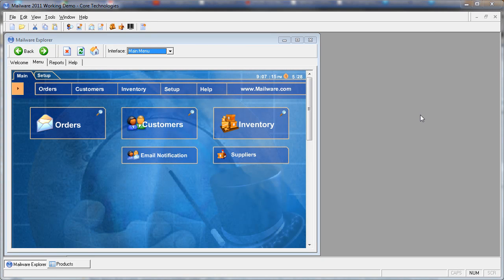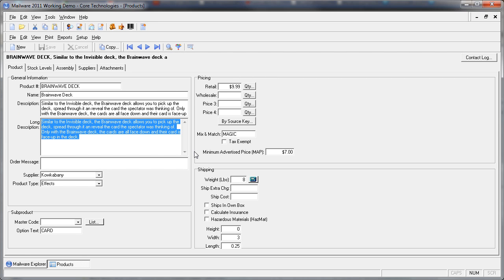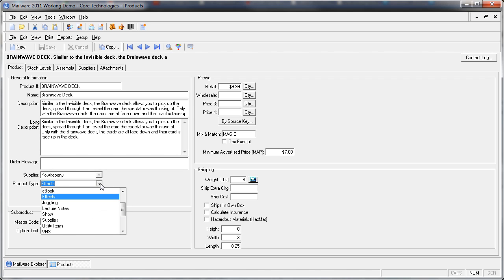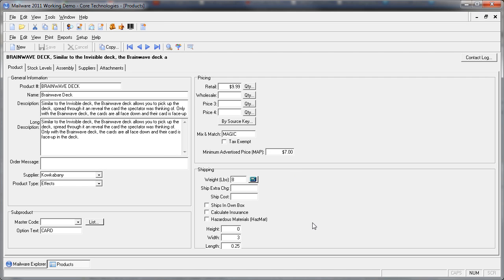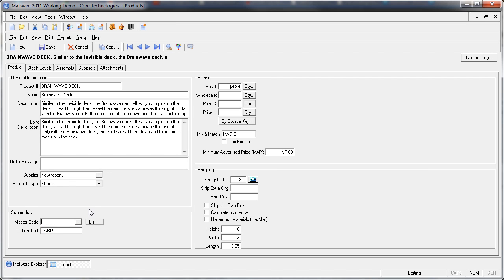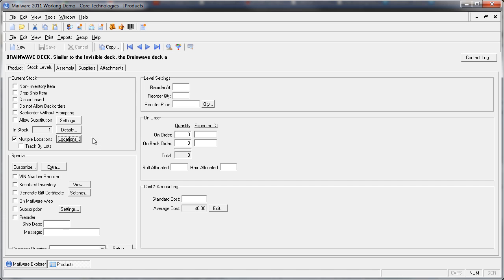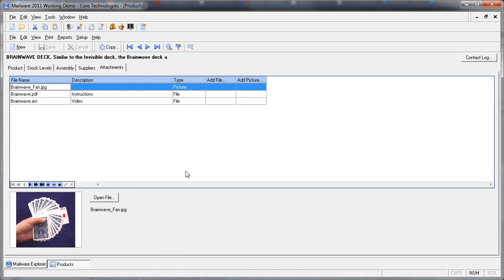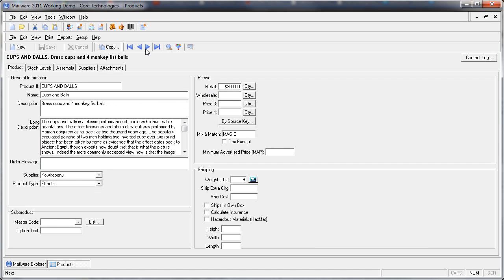MagicInventory.mp4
Mailware for magicians, mentalists and more. Overview of inventory system.